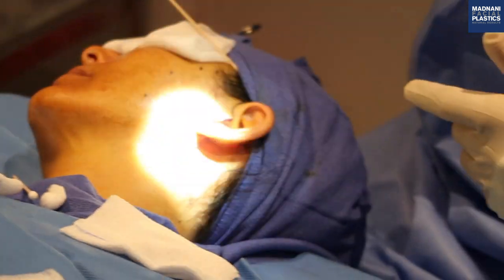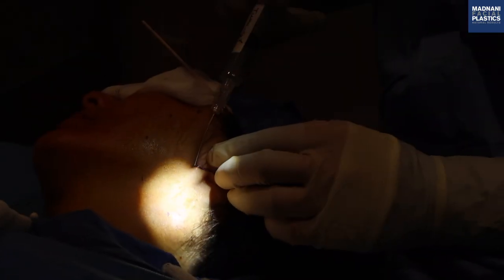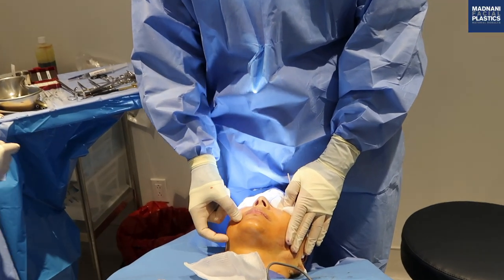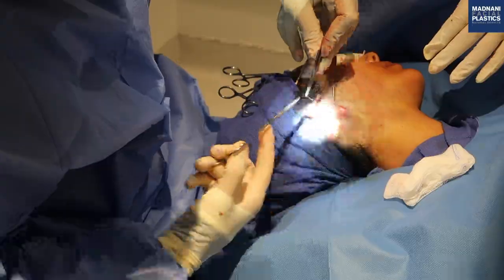Deep Plane Facelift with Local Anesthesia (Patient is Fully Awake) | Madnani Facial Plastics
Today, a 57 year old patient came into Dr. Madnani's office for a Deep Plane Facelift. The entire procedure was done under local anesthesia, meaning that the patient was completely numb and awake during the procedure. The patient is beyond happy with her terrific results.

If you are interested in booking a consultation or have any questions regarding our procedures please contact Madnani Facial Plastics:

We have offices in both New York City, NY and Woodbury, NY.